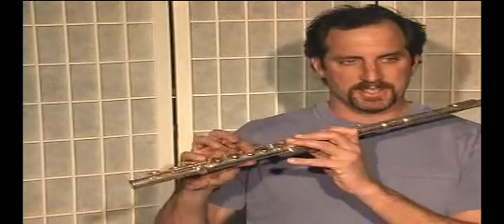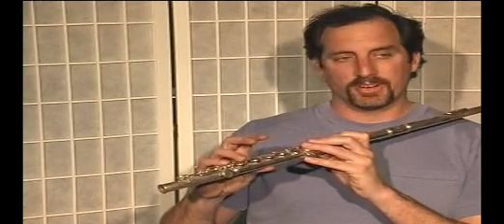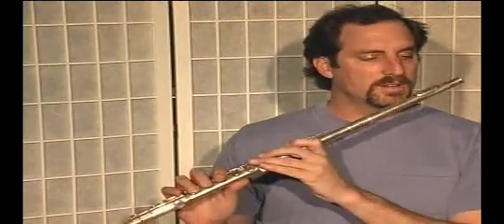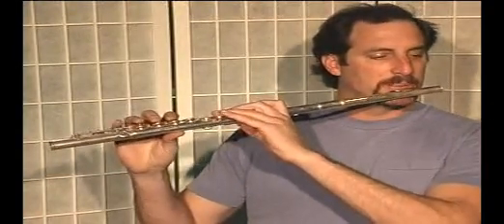Flute Lesson - How to play song "Amazing Grace" - Beginner version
Beginner Song Lesson:  How to play song Amazing Grace - Beginner version.  Covers key signature, timing, the notes.  Filmed by Dan Lefler, Danman's Music School in 1999. For the printed notes to this song and 1000's of other flute songs, go to Danmans.com (file: 2484)